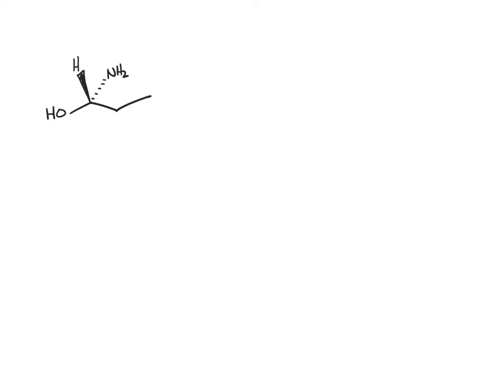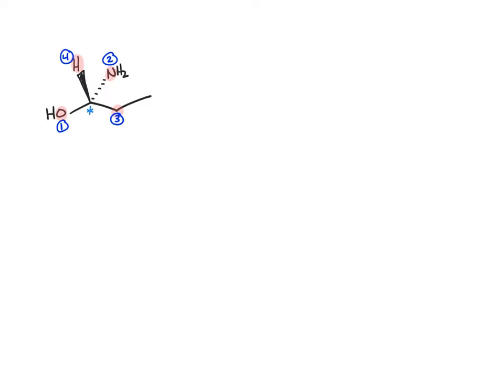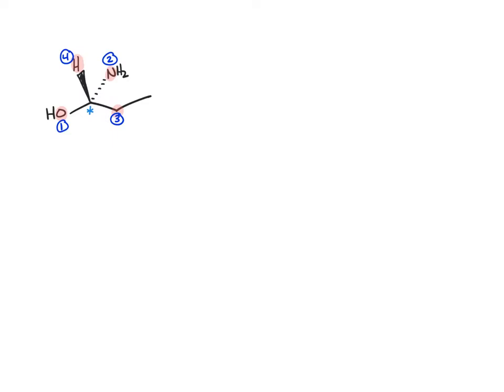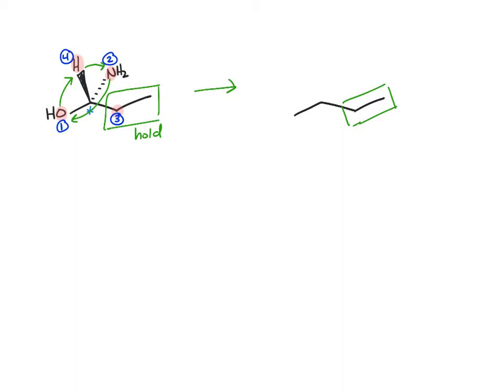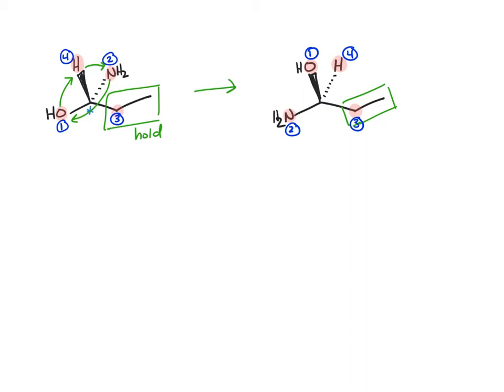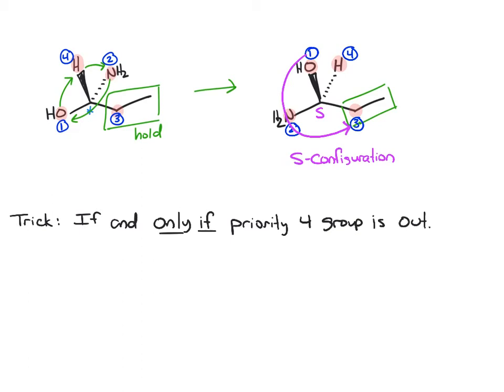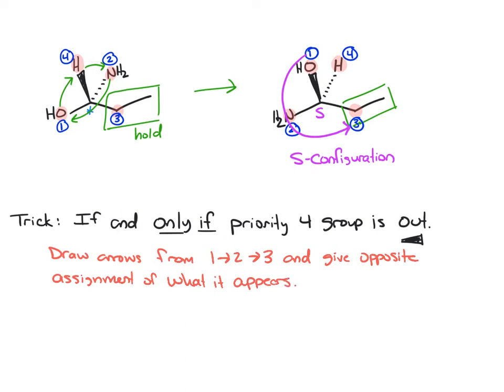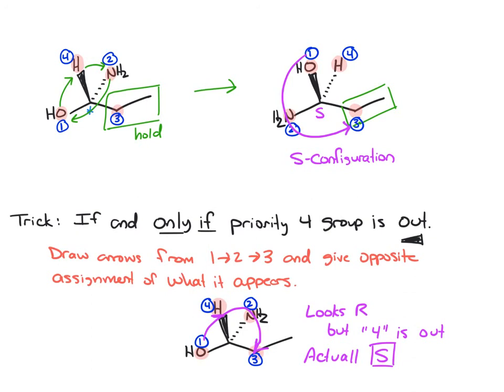5.6.3 - R/S Assignment - Example 1